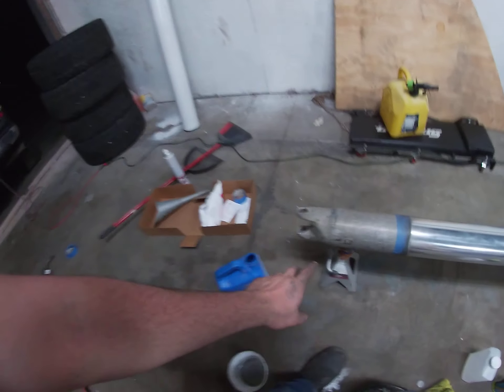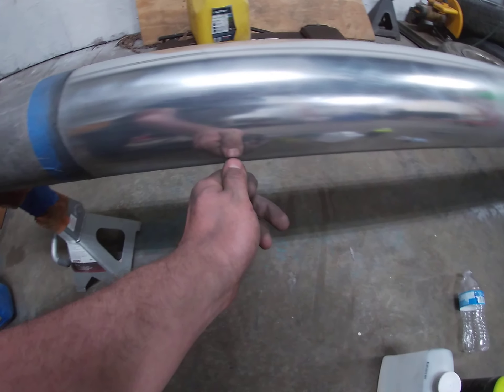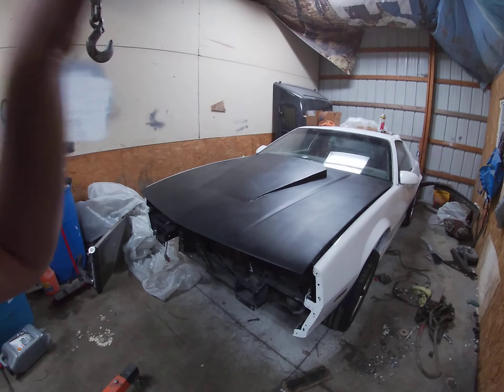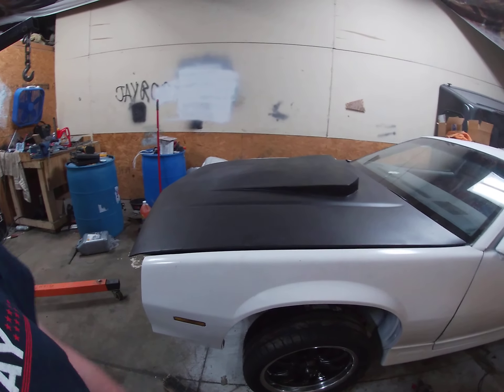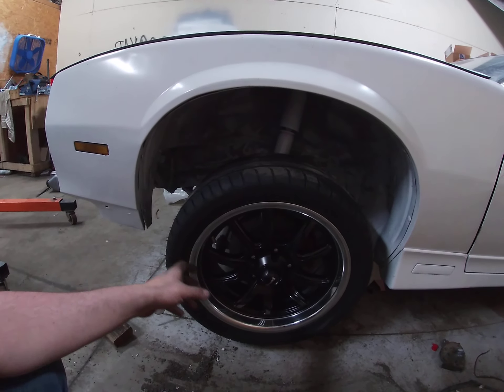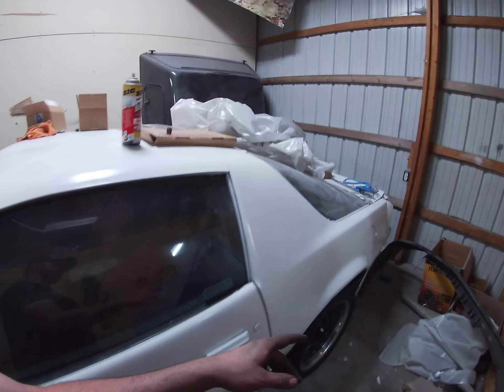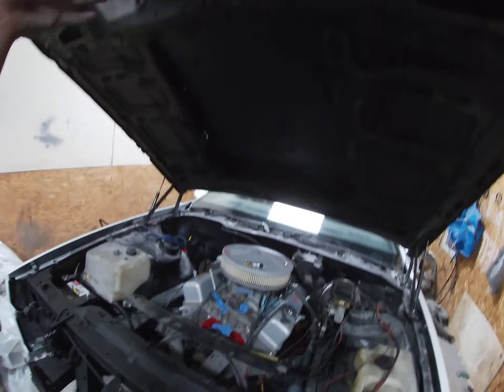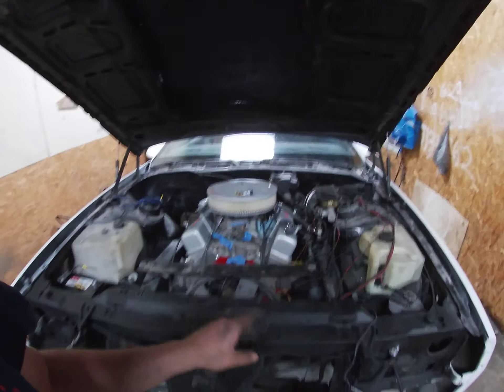I'M AN AMBASSADOR FOR CUSTOM OFFSET!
So, something I have been doing lately is submitting sponsorships, ambassador, and partnerships. Well Custom Offset was the first ones to take me in! If you need wheels, tire or suspension, hit that link!